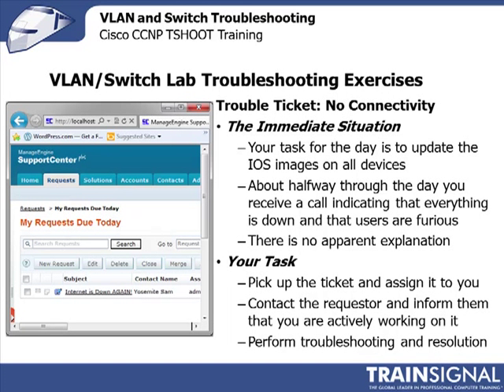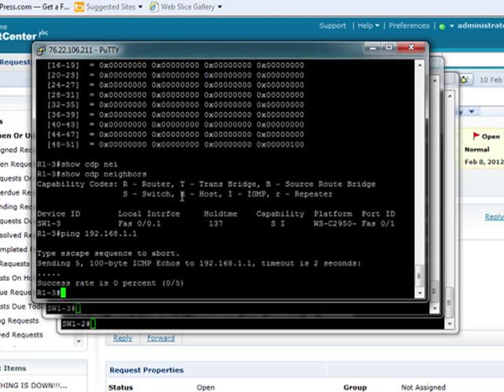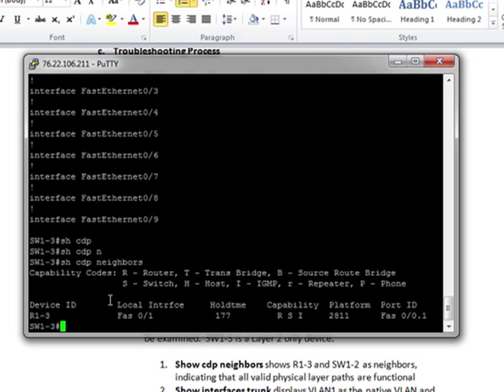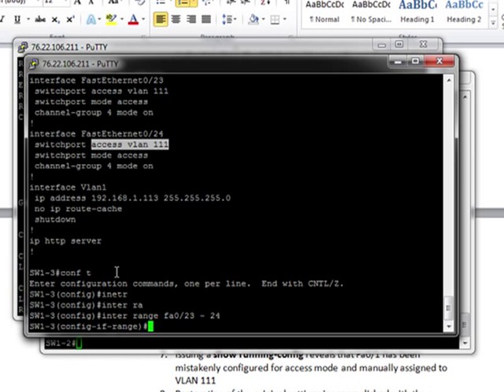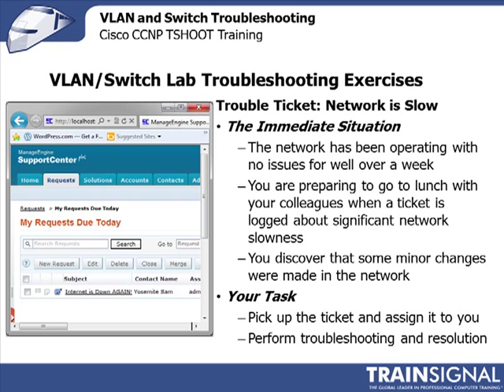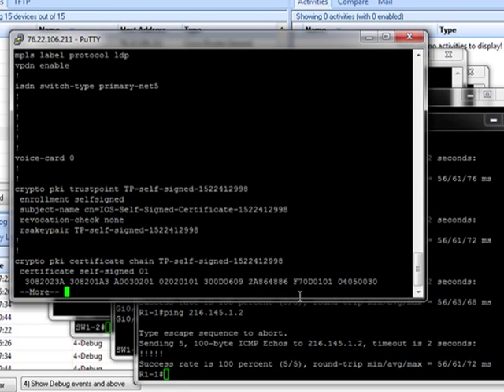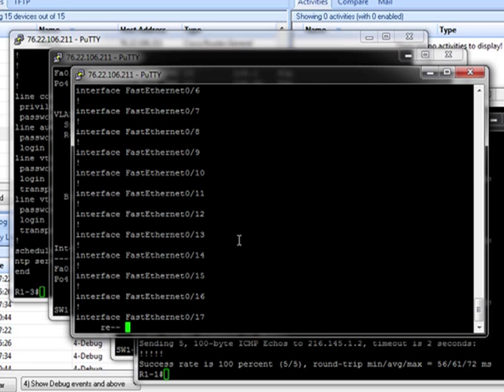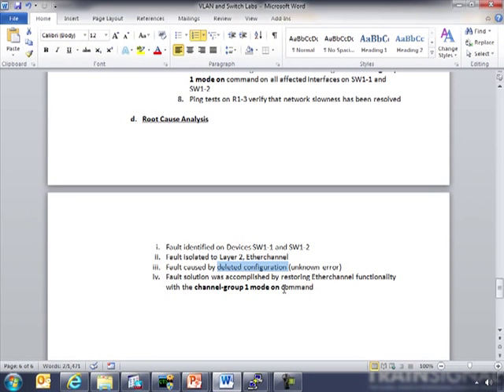TSHOOT VLAN SWITCH Problems Part 2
In the conclusion of this 2-part lesson from CCNP TSHOOT training, Joe Rinehart walks through how to handle a "No Connectivity" issue.